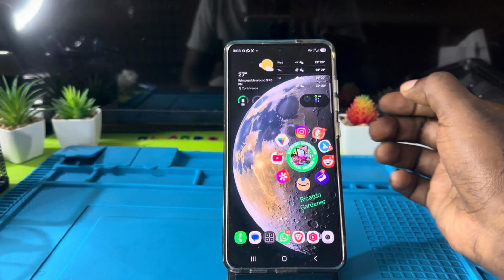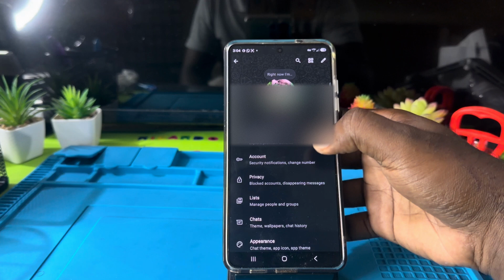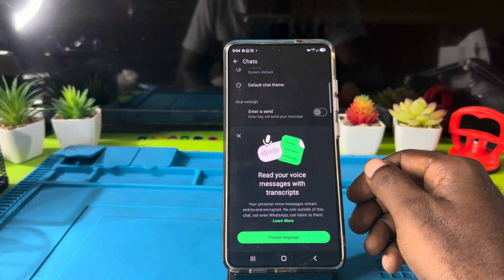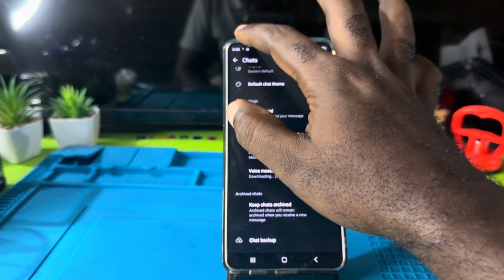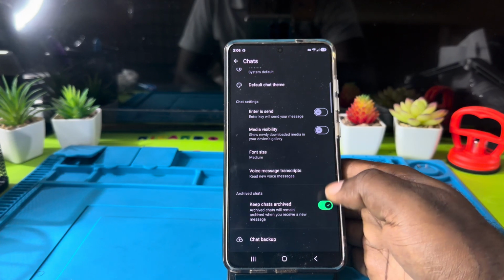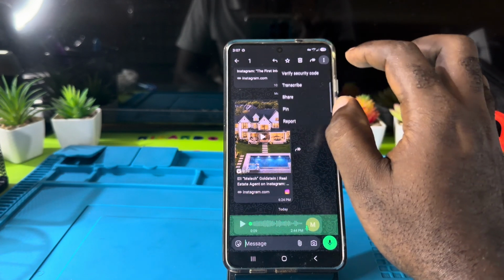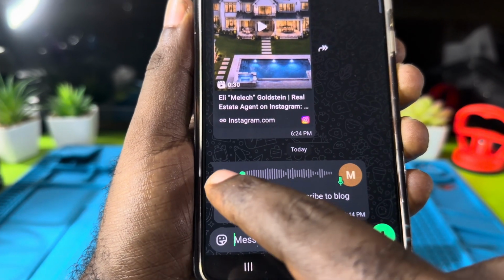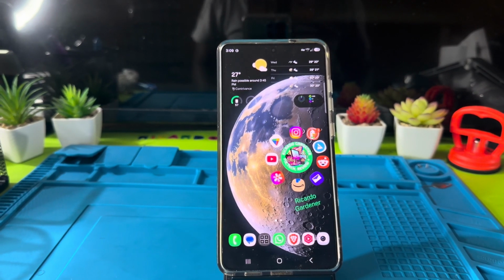Voice Message Transcription Whatsapp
Enable the Voice Message Transcription Whatsapp feature in this step by step guide that shows you how to enable and how to use this feature for your Samsung or Android phone. This Also works for other phones as well.